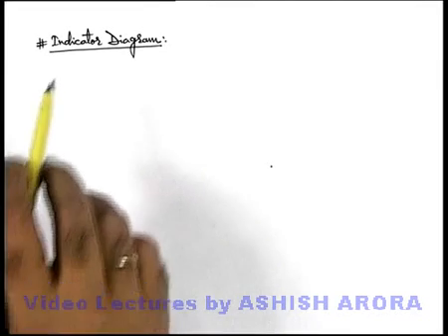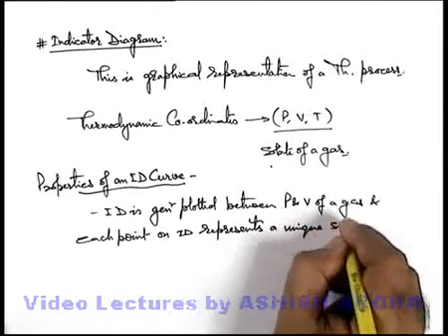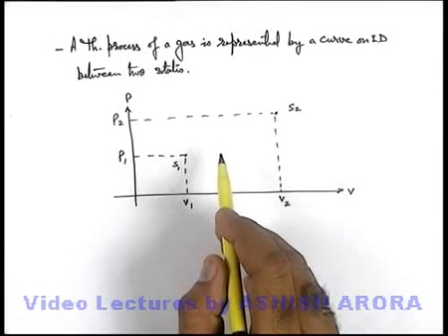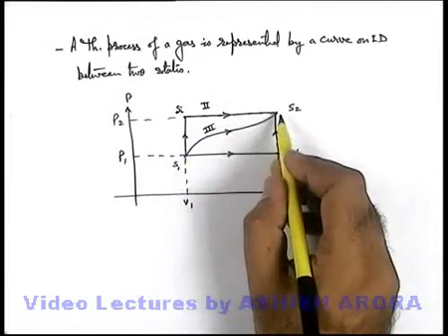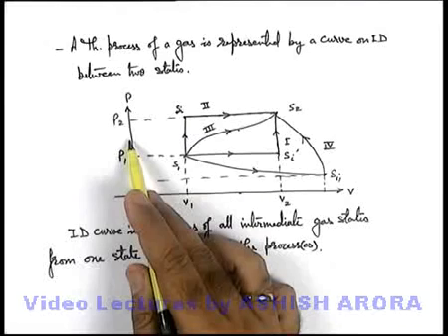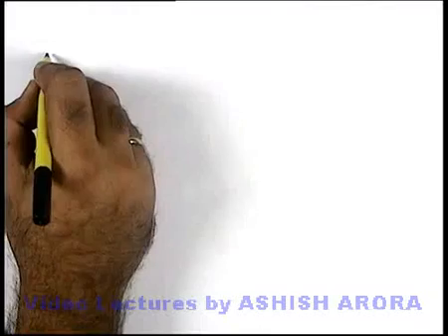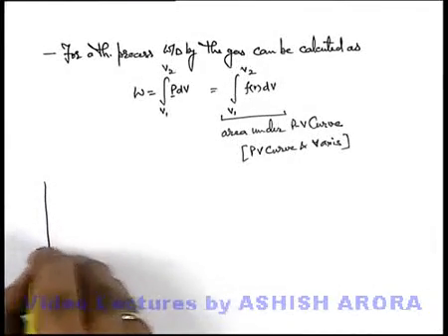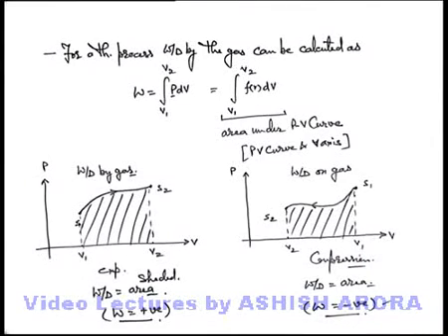Indicator Diagram LOT07